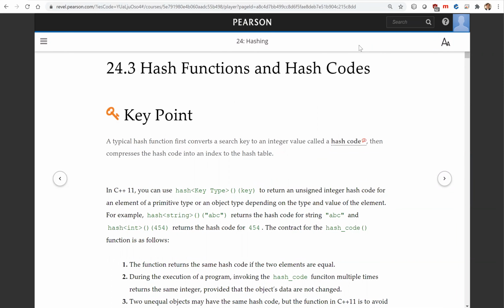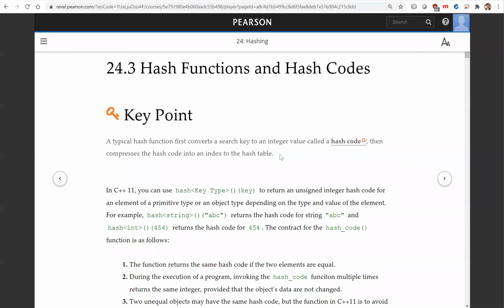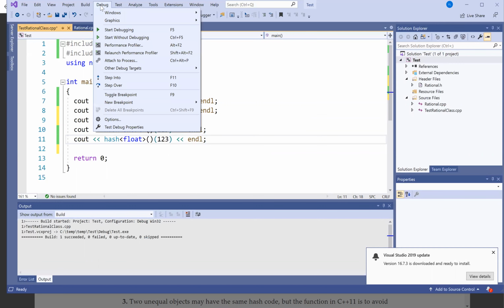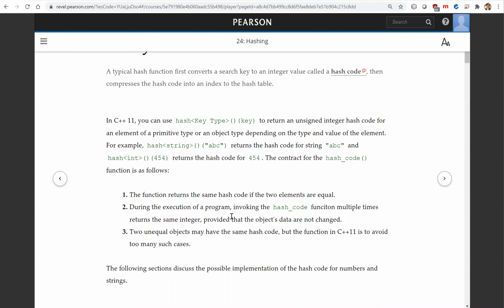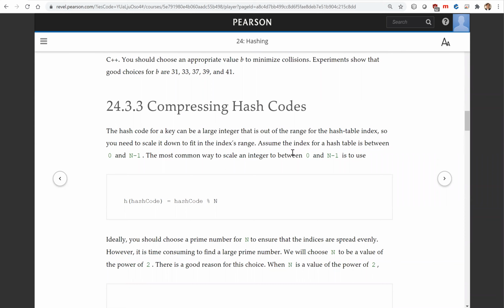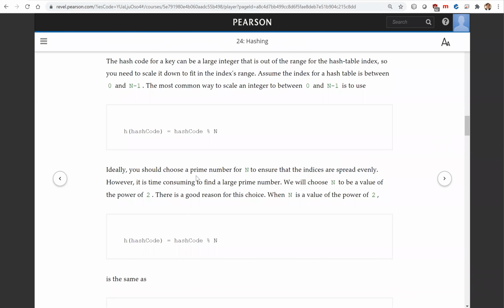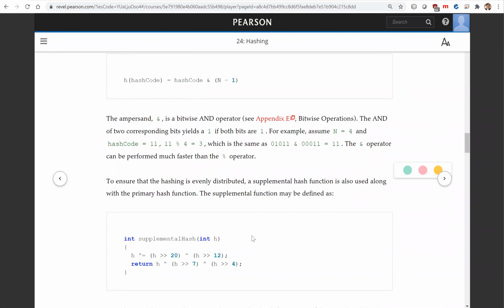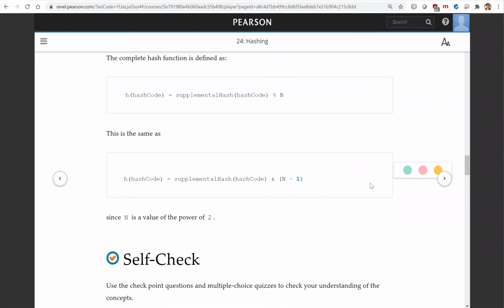Daniel Liang C++ Section 24.3